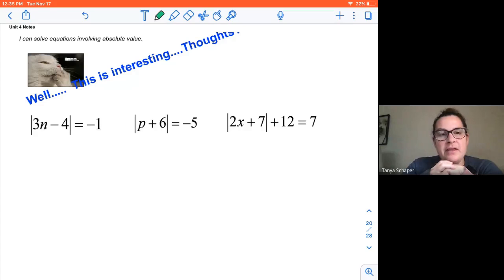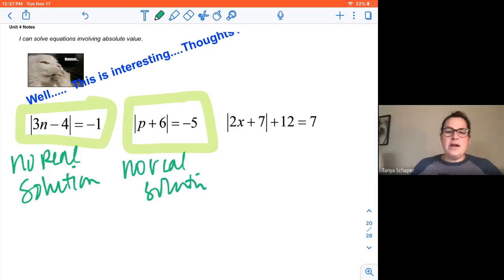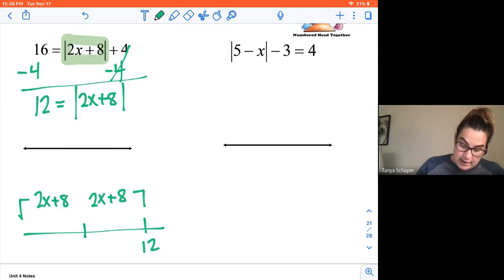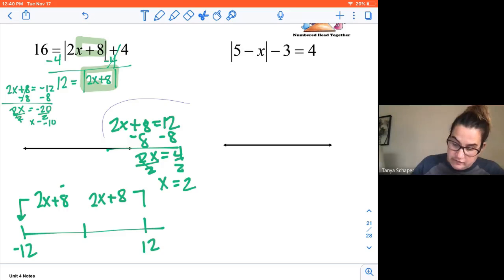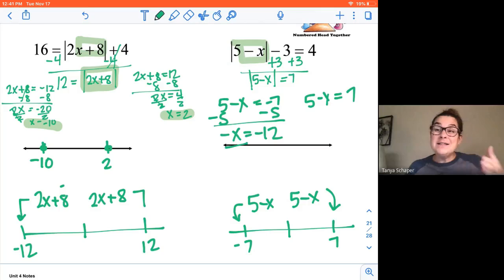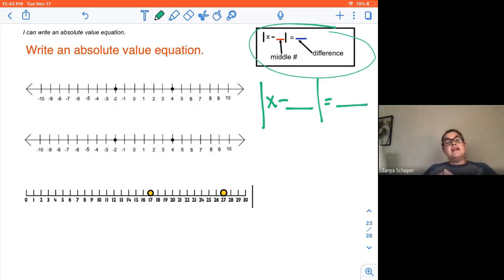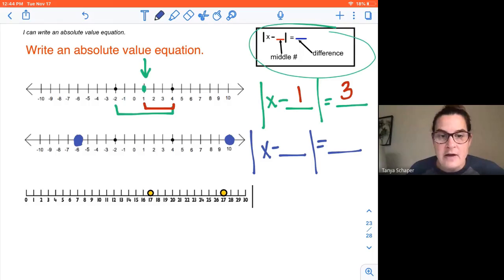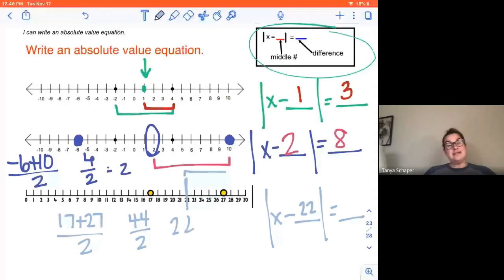2021_ Solving Absolute Value Equations Part 2